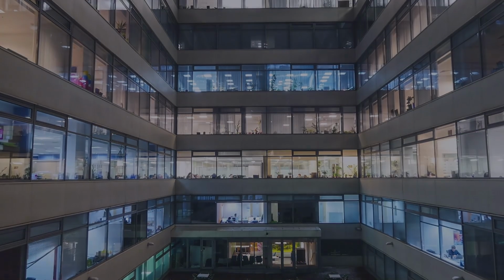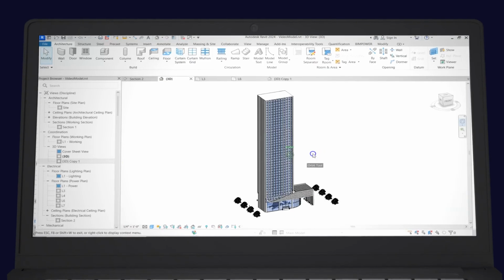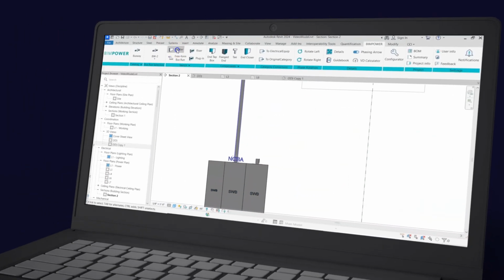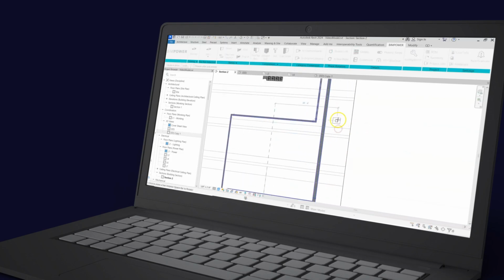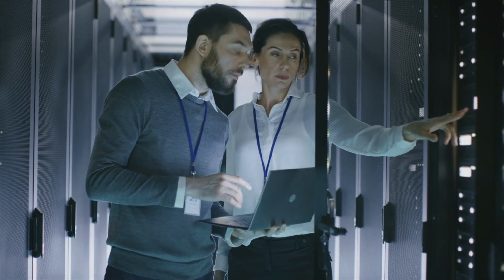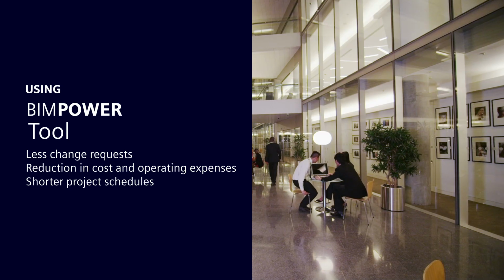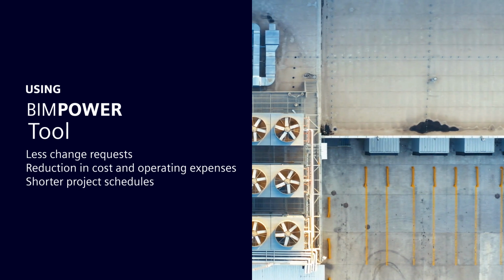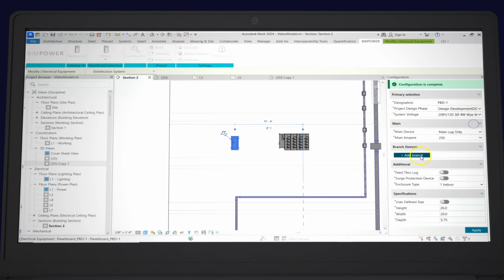CREATE BIM MODELS WITH POWER BIMPOWER™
Siemens proudly presents BIMPOWER™, a robust and user-friendly add-in for Autodesk Revit. Specifically created to streamline the design and coordination process, BIMPOWER enables BIM designers to dynamically configure electrical equipment and make changes as they iterate on their designs - all without leaving Revit. Gone are the days of visiting external websites to download new models or maintaining your own library of families. The add-in generates equipment models specific to each configuration, provides design feedback, and tracks the BOM for the entire project.